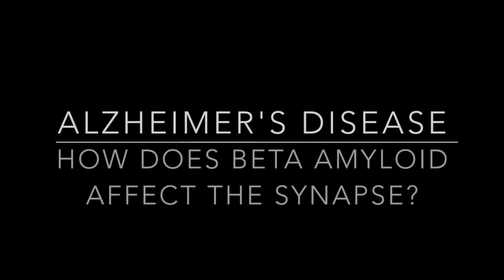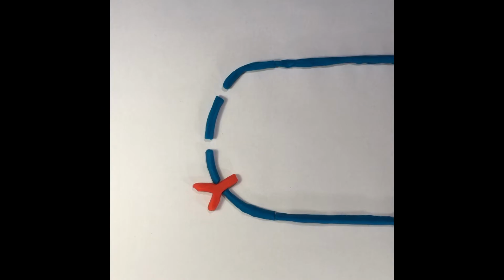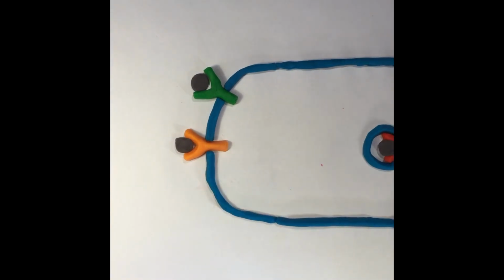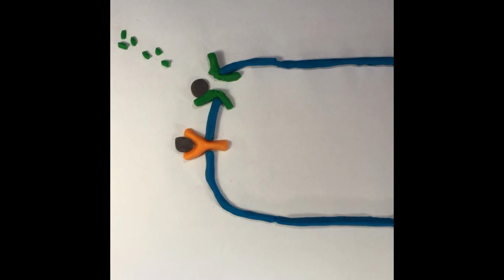Alzheimer's Disease: How Does Beta Amyloid Affect the Synapse?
ID: 8927494: An animated stop motion video showing the effect of beta amyloid on a cholinergic synapse within the brain